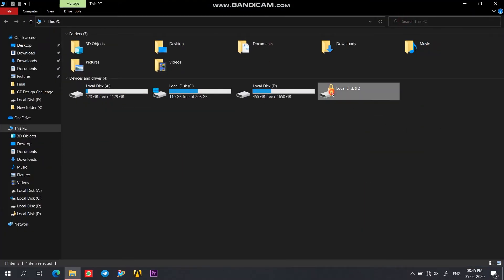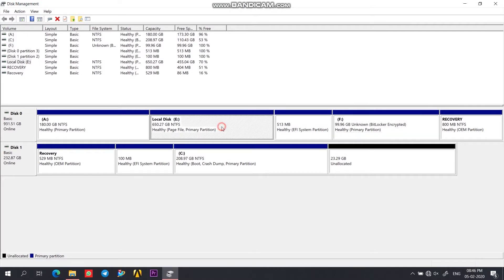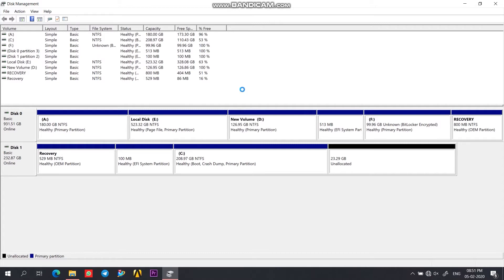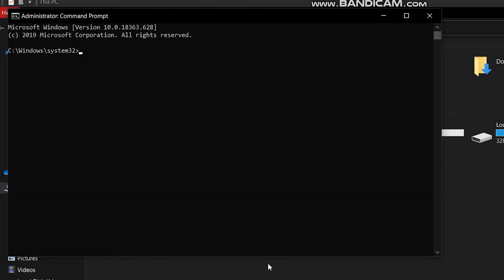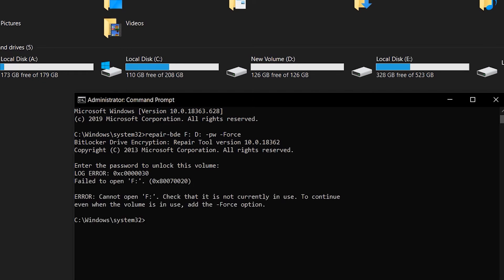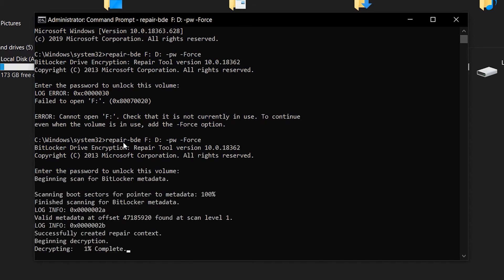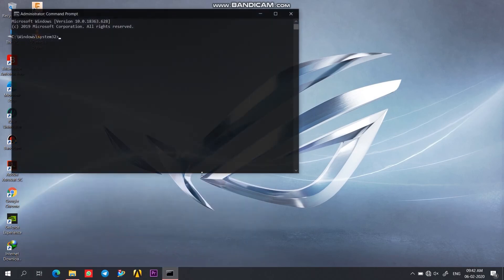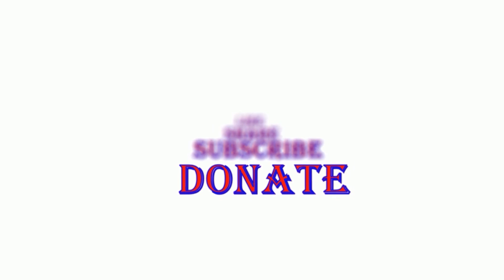Recovering Files From a Corrupted Drive Encrypted By BitLocker Free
Welcome to Byte Official.
This video tutorial will show you how you can recover files from an encrypted drive without using any third-party software.